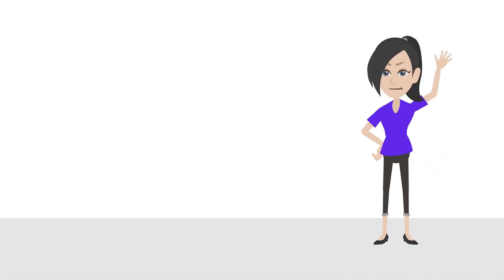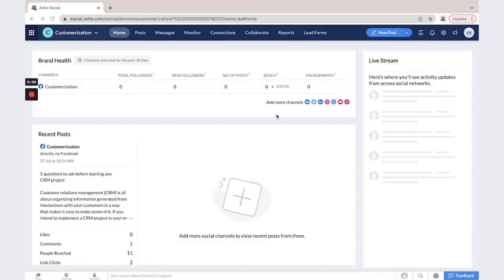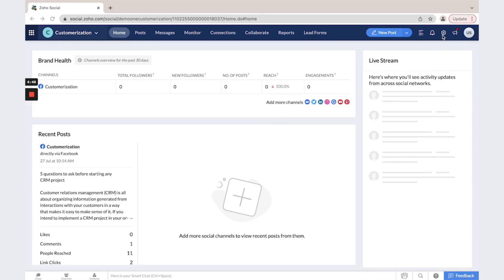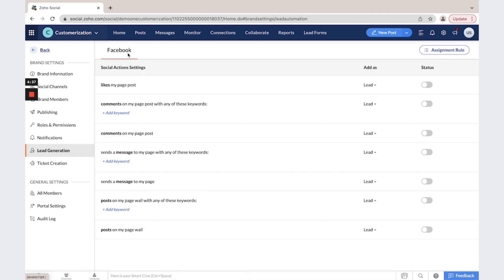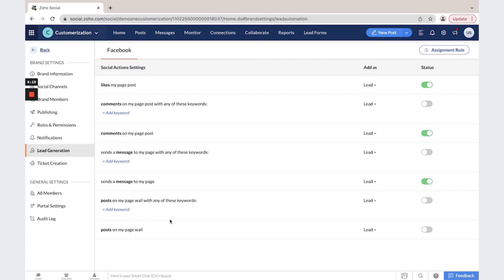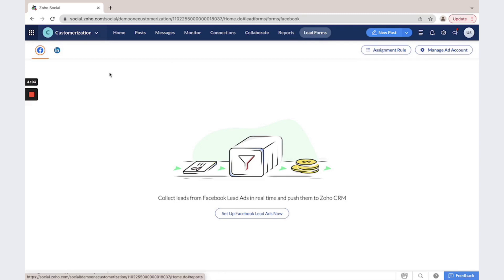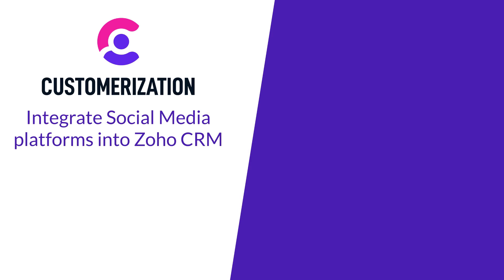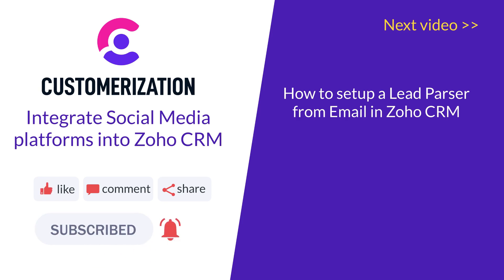How to Integrate Social Media in Zoho CRM 2022 (FAST AND EASY)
Today’s Zoho CRM setup guide will teach you how to integrate social media into Zoho CRM.

You could use the Zoho social app to collect leads from your social media. You could connect Facebook, Twitter, Instagram, and some others.
The first way to do that is go to the settings; under lead generation, you could enable where you would like to trigger lead creation.

We have connected to Facebook, you could see that we could add as leads those who like my page post, or maybe someone who comments on my page post, who sends a message to my page or do some other things.
If you have a Facebook ad campaign in the Zoho CRM lead form, you could connect your Facebook lead ads, and then all leads coming in from that channel will be saved in Zoho CRMleads.

By following this Zoho CRM tutorial, you can now integrate social media platforms into Zoho CRM.

TIMESTAMPS👀🎬
00:00 Start Video
00:25 Using Social Tab in zoho crm
00:35 Setting up social media buttons

BONUS !!!

BONUS !!!

OUR SERVICES